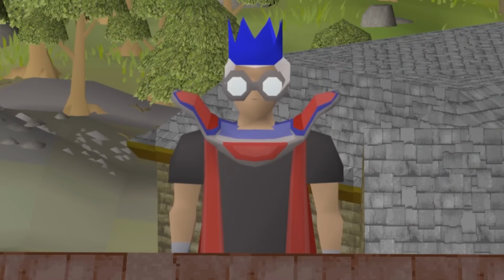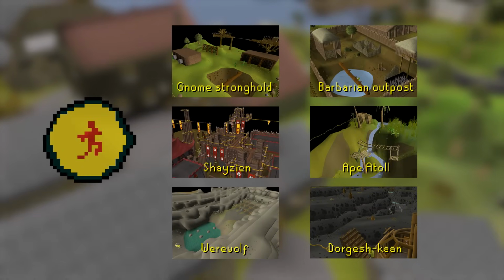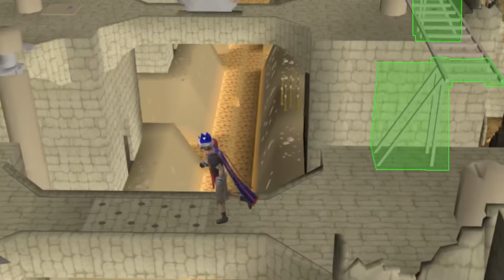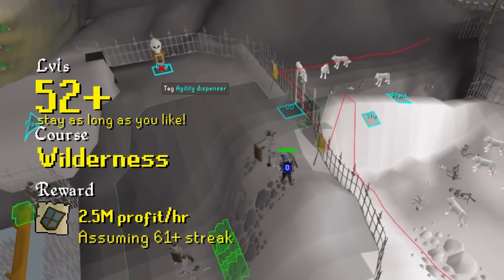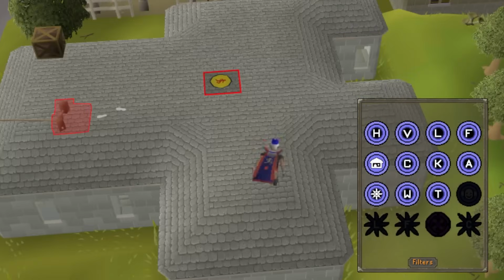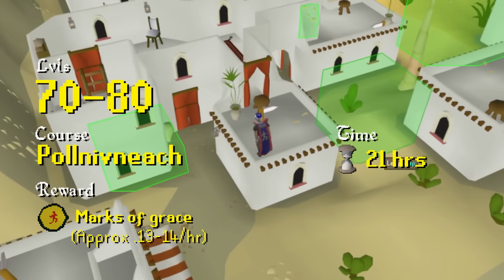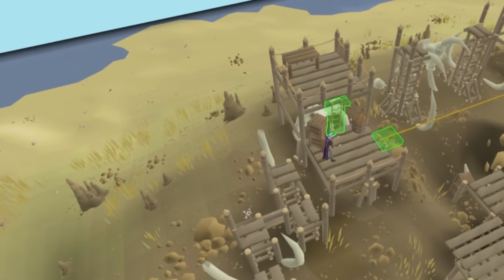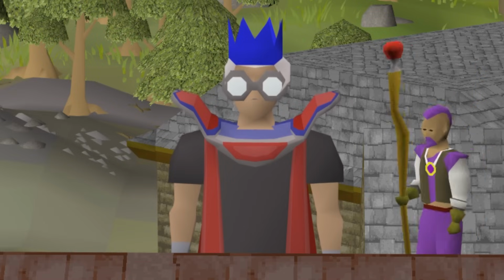The ONLY Agility Guide you need (Quick Guide)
1-99 OSRS Agility Guide for 2025.

Navigation:
0:00 Run energy changes explained
0:30 Why Train Agility
0:46 Summer pies
1:00 Weight Reducing items
1:10 Marks of Grace changes & Graceful
1:34 Lvls 1-20 Draynor Village Rooftop
1:54 Lvls 20+ Brimhaven Agility Arena
3:08 Brimhaven AFK method
3:22 Lvls 52+Wilderness Agility course
4:23 Lvls 60-70 Seers Village
4:50 Lvls 60-70 Werewolf Agility course
5:11 Hallowed Sepulchre
5:40 70-80 Pollnivneach Rooftop
6:00 75-80 Priffdinas Agility course
6:18 80-90 Rellekka Rooftop course
6:28 90-99 Ardougne Rooftop course
6:34 Agility Calculator
6:47 Rooftop Alternatives for Marks of Grace
6:59 Colossal Wyrm Course
7:29 Penguin Course (highest agility pet chance)
7:40 Ape Atoll Course (for monkey backpack)
8:03 AFK Agility XP